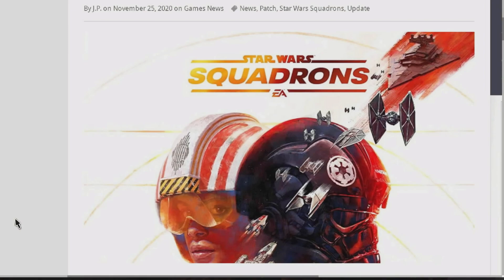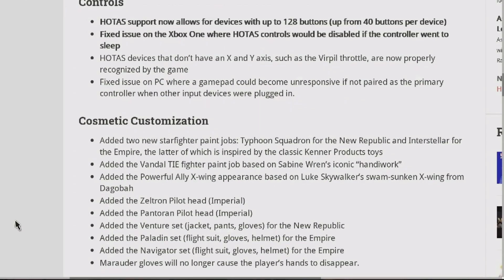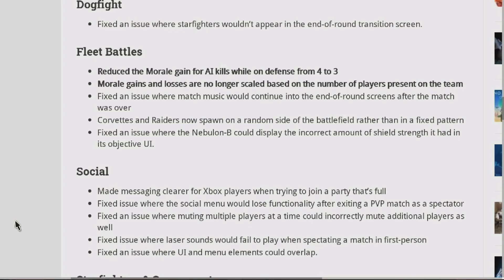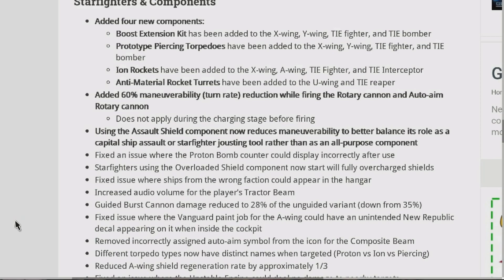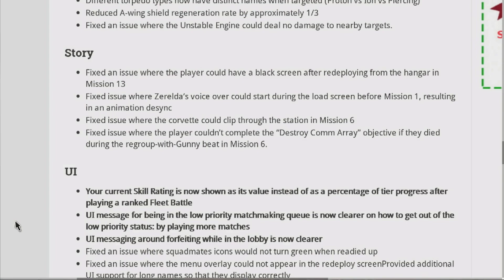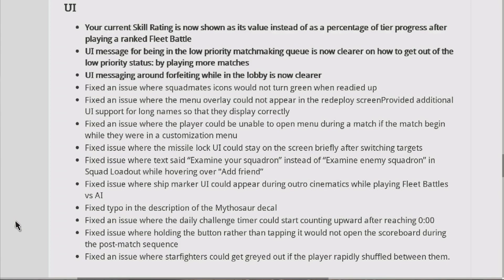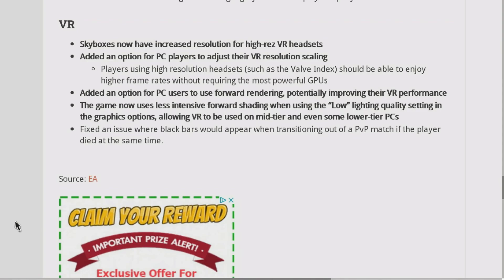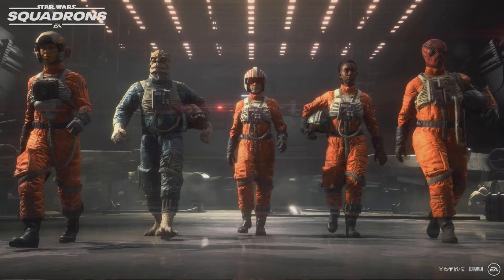Next-Gen Enhancements Star Wars Squadrons Update 1.07 Out Now!